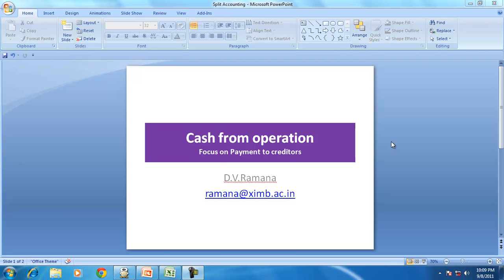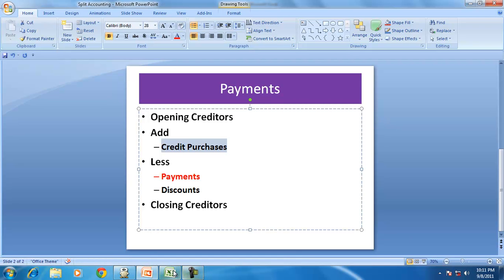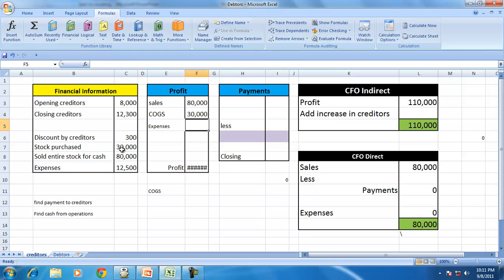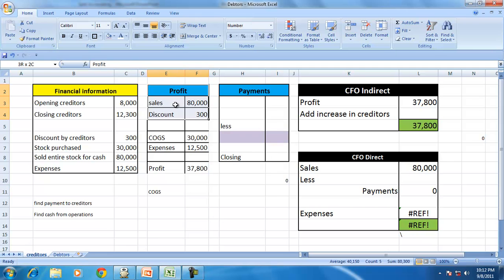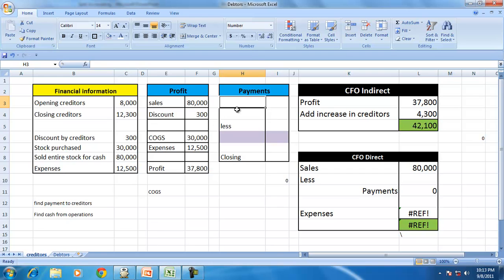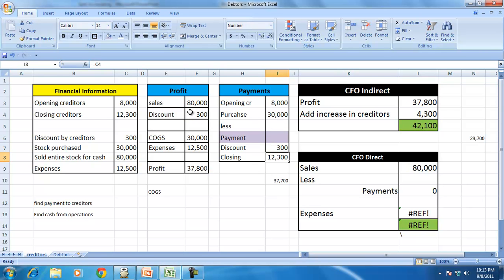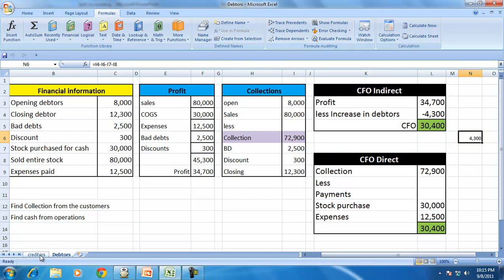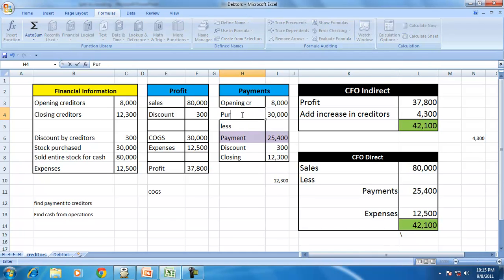CFO_CreditorsPayments.mp4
Closing creditors = Opening Creditors +Purchases -Payments -Discounts

Payment to the creditors = Opening + Purchase -Discounts -Closing Creditors